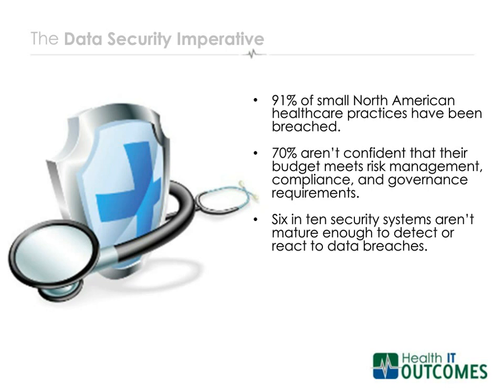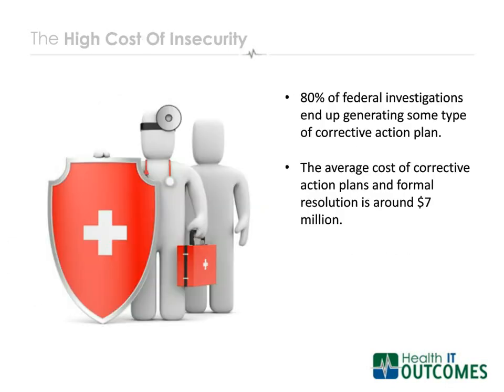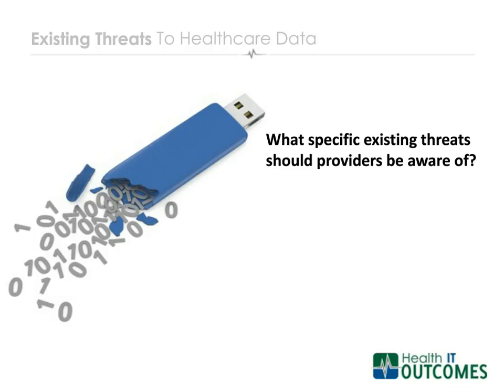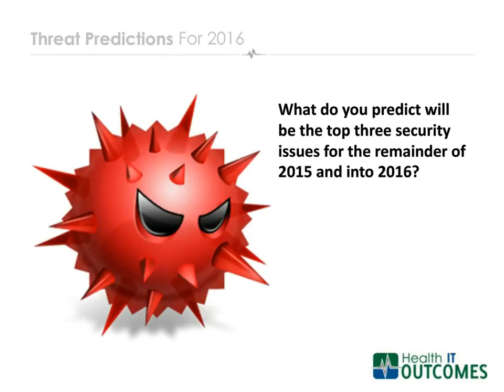Healthcare IT In The Cloud: Predicting Threats, Protecting Patient Data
Gain practical insight into the latest HIT security threats & mitigation.  Topics include:

Where Are The Current Threats
How Are They Mitigated?
Cloud Security Insights
Future-proofing for HIT Security
Evolving threats to healthcare data networks continue to keep healthcare IT professionals up at night.  And those fears are well-founded. A recent Information Week survey found that 91 percent of small healthcare practices in North America say they have suffered a data breach.